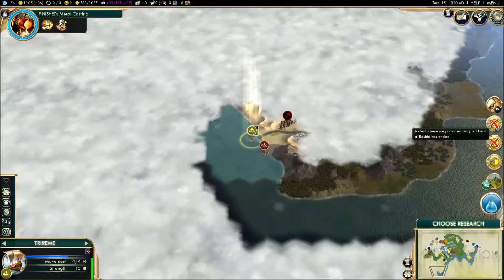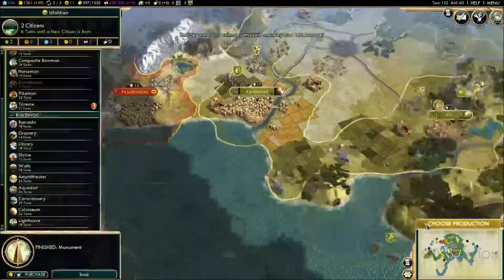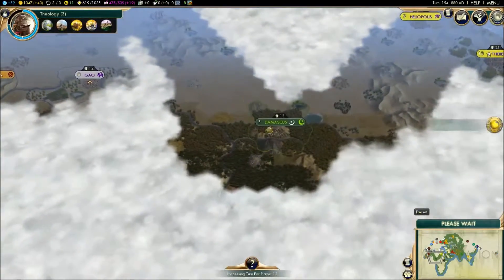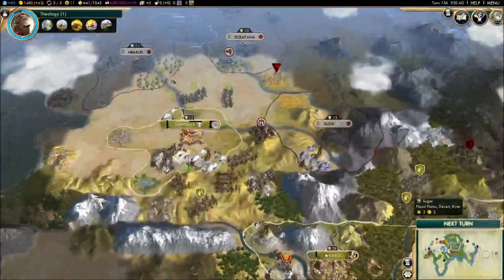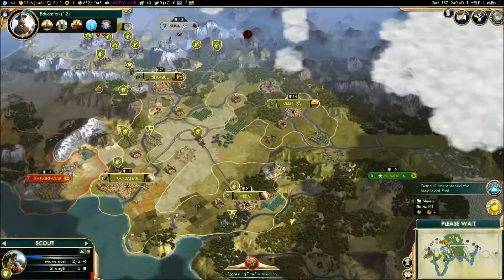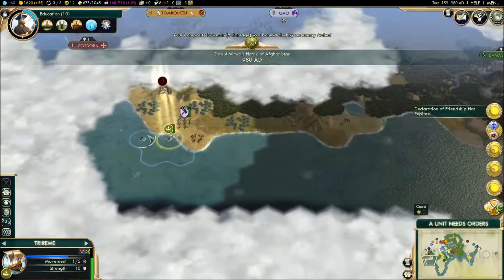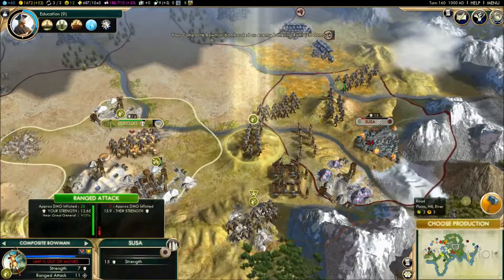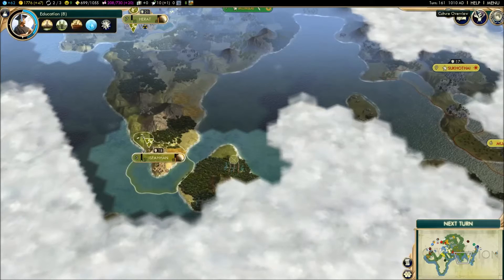CIV V (BNW) AFGHANISTAN TSL MOD #09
We have a war with the huns and it goes pretty well. Hope you enjoy :)